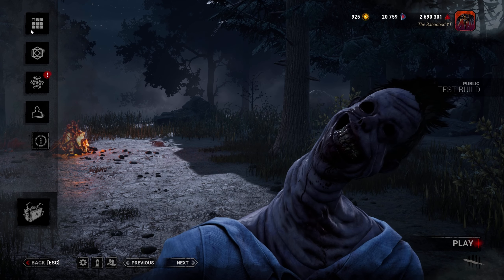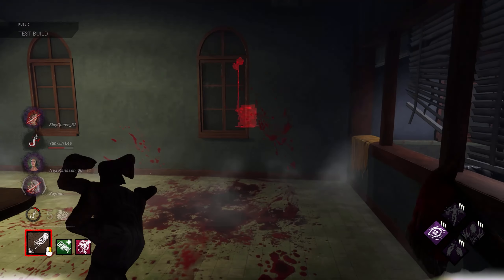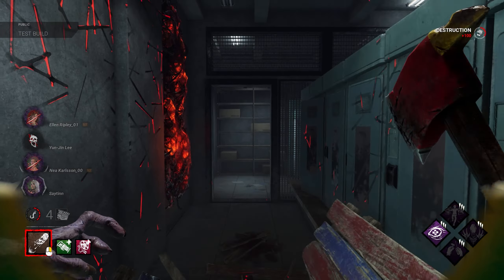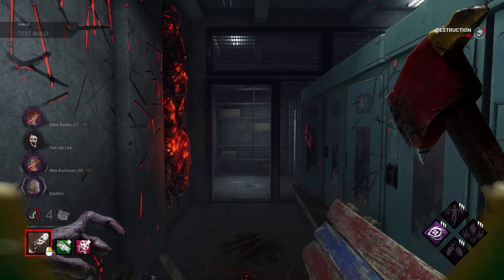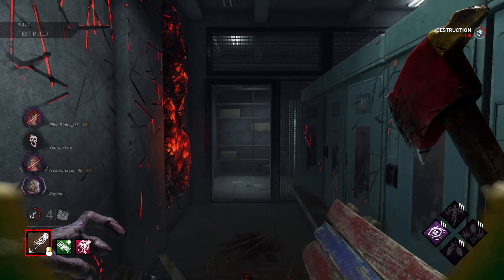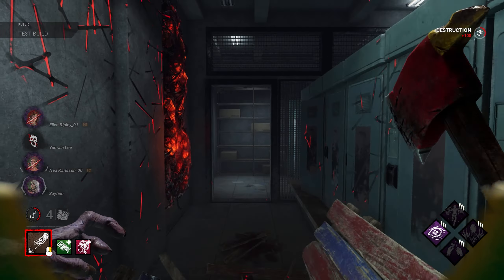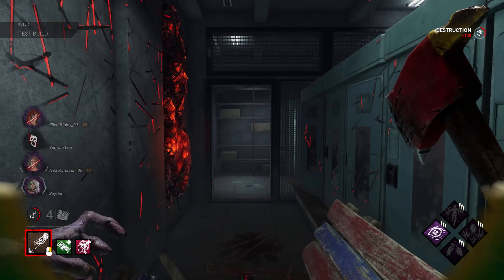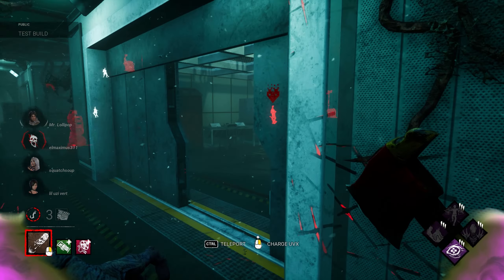ALL SEEING AURA BUILD | THE UNKNOWN BUILD | NEW KILLER | Dead by Daylight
THE UNKNOWN IS HERE

On the PTB this dude was insane and now he has been buffed even further!!!
I figured lets come in swinging with an aura reading build, absolutely lethal with the Hit n Run strat. The unknown has huge map pressure potential with his teleports and projectile bombs-like a weird Hag with hatchets, idk
For the build with are using
LETHAL PUSUER, of course
ALIEN INSTINCT
and TINKERER
now the fourth perk is up to the lobby you see and which perk you want to synergize with, either A NURSES CALLING on heals or BITTER MURMUR on gen progress

or just take out tinkerer and go all aura reads like I accidentally did:)

anyways

thank you everyone for supporting the cause

Timecodes
0:00 - Intro/Build
1:20 - Game 1- UNKNOWNPD
8:32 - Game 2- NEW MAP WHO DIS
14:31 - Game 3- SECRET LAB
20:34 - PAIN
22:04 - Bonus Clip / FIN